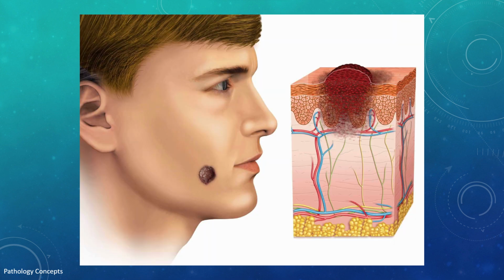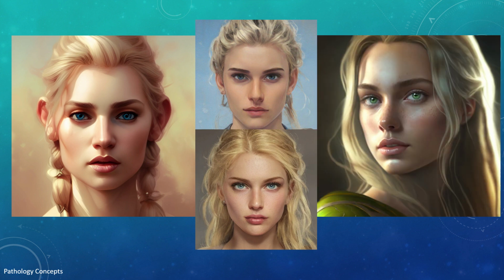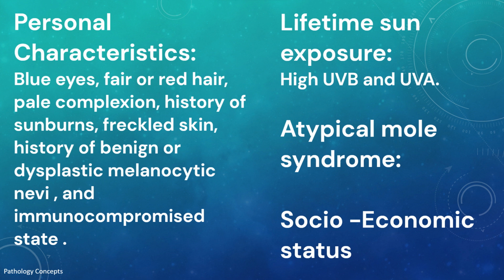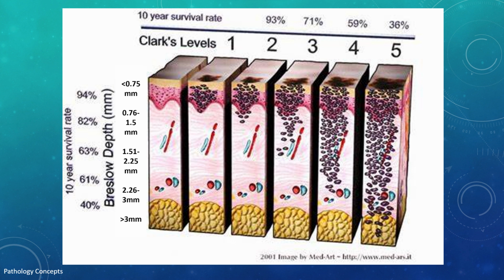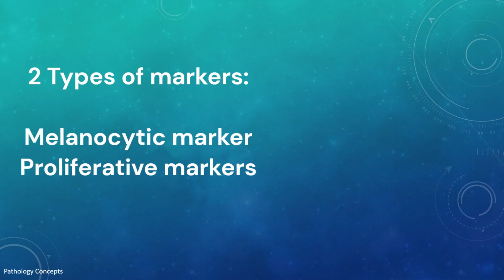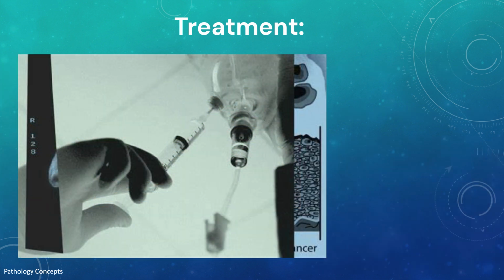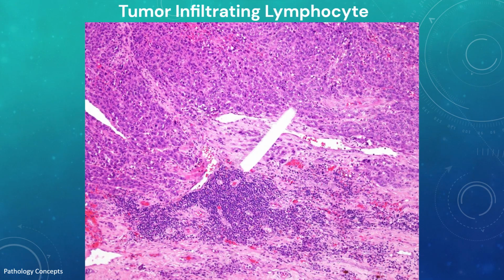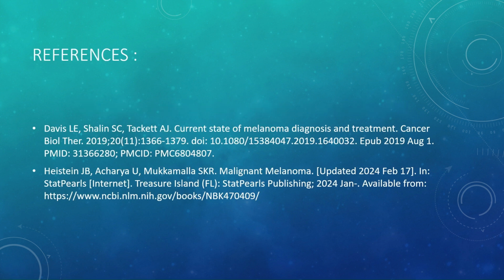Melanoma pathology lectures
melanoma,
melanoma skin cancer video,
melanoma pathology,
melanoma symptoms,
melanoma treatment,
melanoma cancer,
melanoma skin cancer,